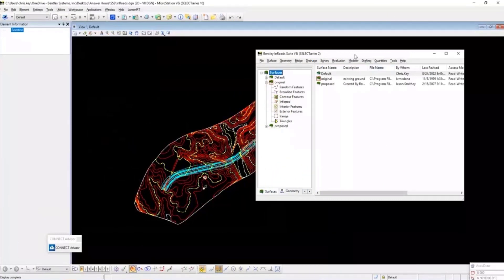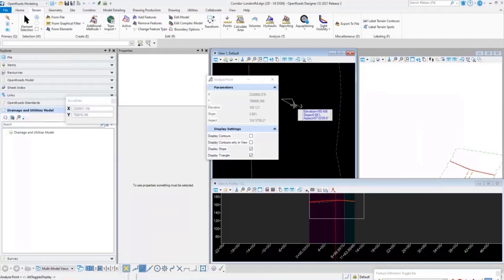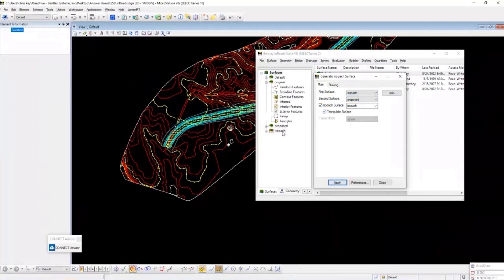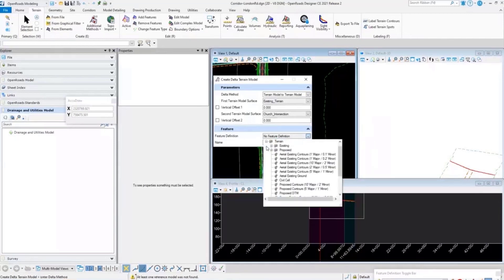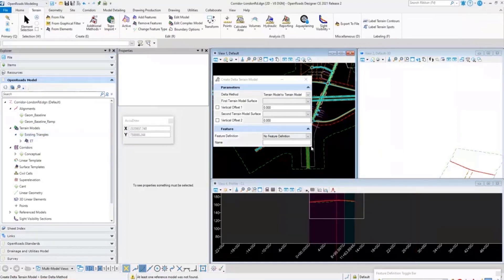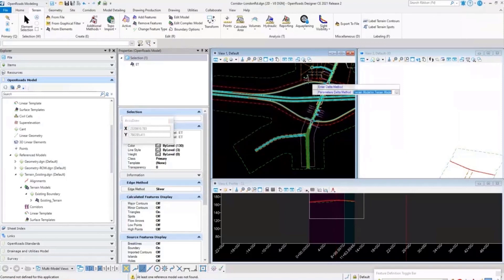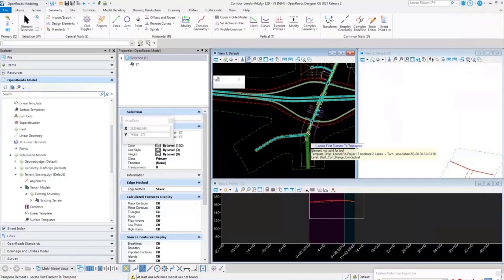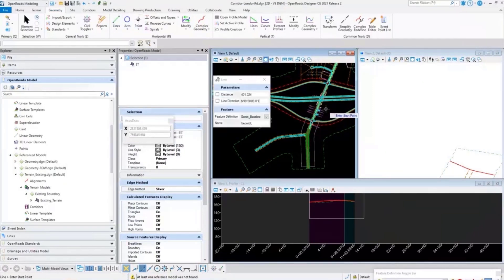GEOPAK and InRoads Functionality Part 1: OpenRoads Designer - Equivalencies for InRoads Users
In this introductory video Chris Key will explain some of the frequently asked commands and workflow equivalencies for InRoads users moving to OpenRoads Designer. The video will cover such topics as Tracking, Isopach Surfaces, Transpose Geometry, Creating Profiles, and Draping elements to a surface/terrain.